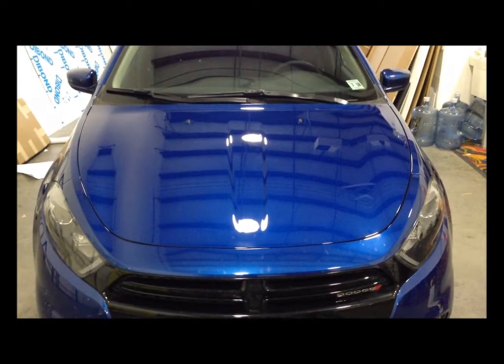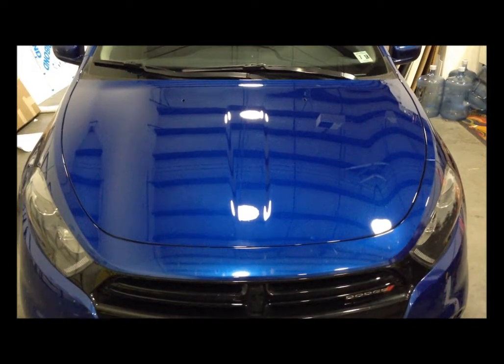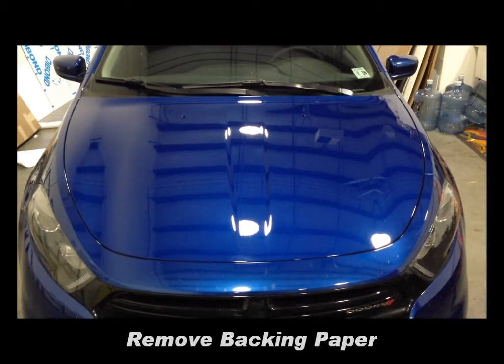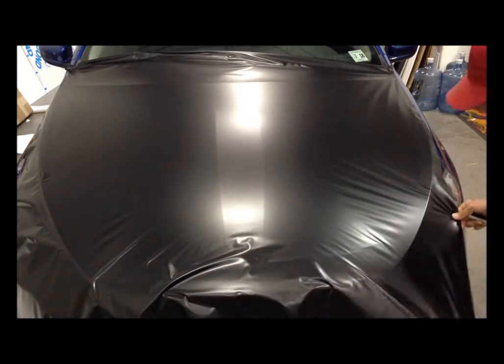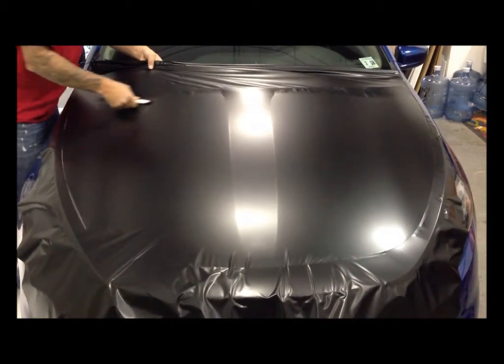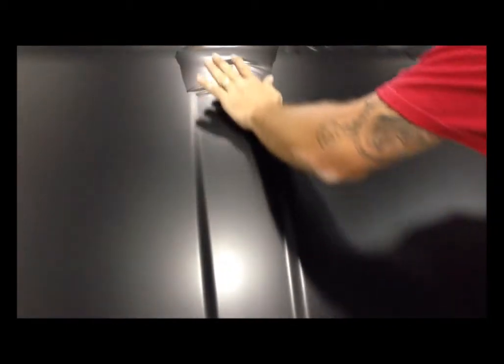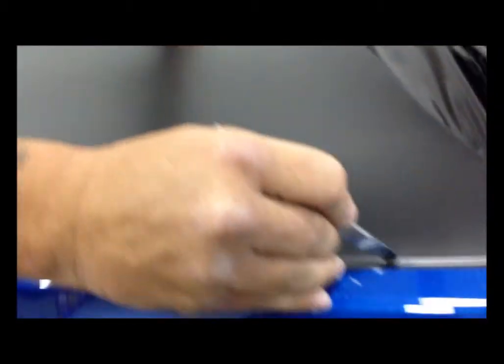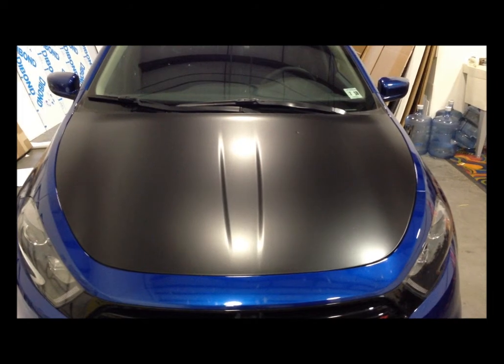Hood Wrap Installation Video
In this video we provide a visual explanation of how to install your hood wrap kit.

Big Splash Graphics
888.414.WRAPS